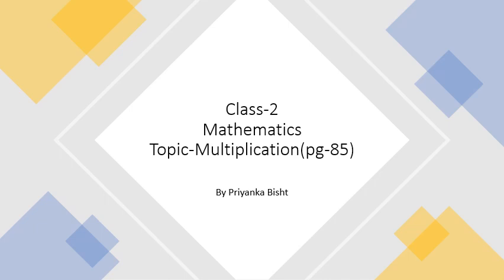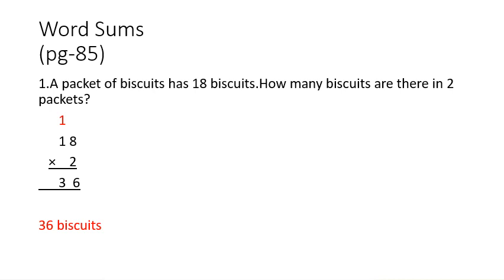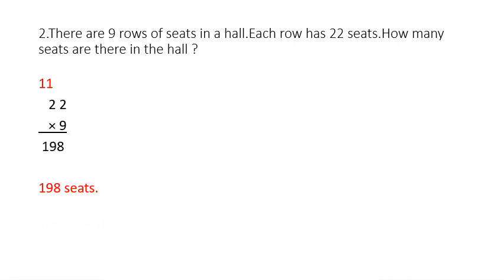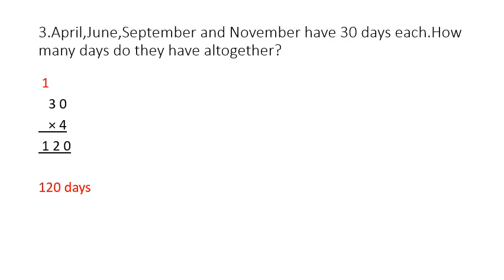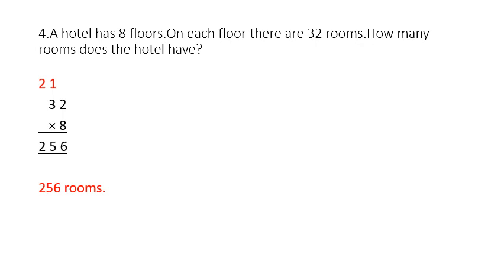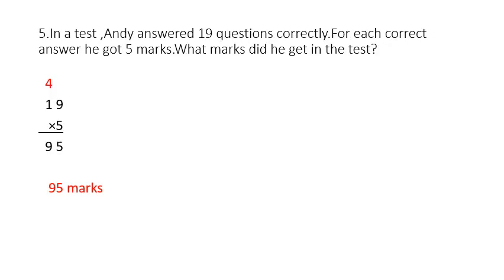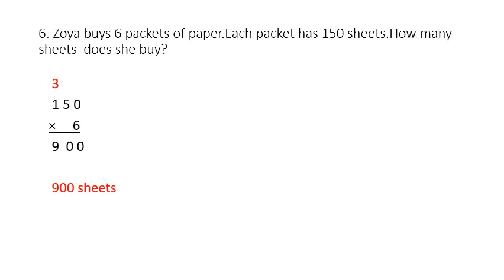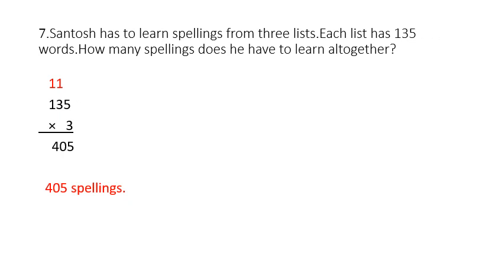Class 2, Mathematics, Multiplication Page no 85 by Priyanka Bisht